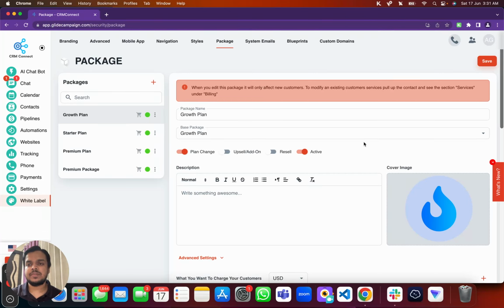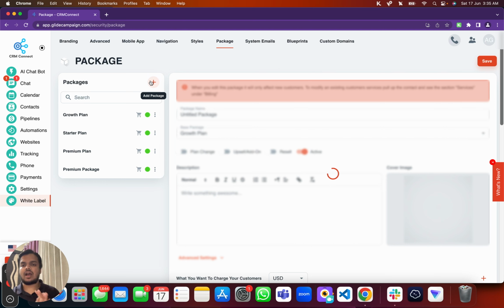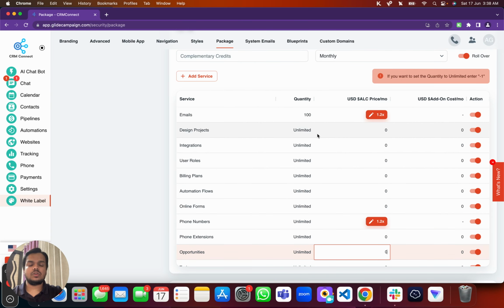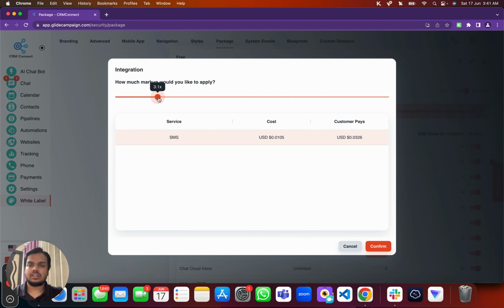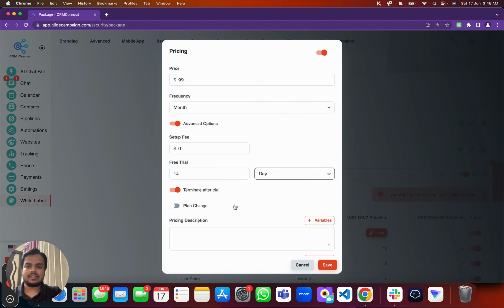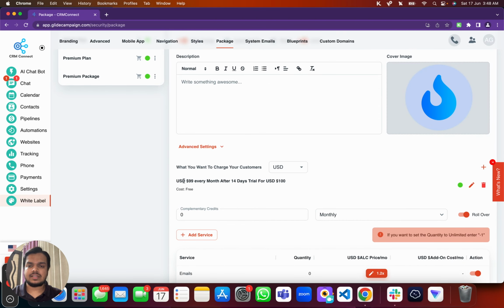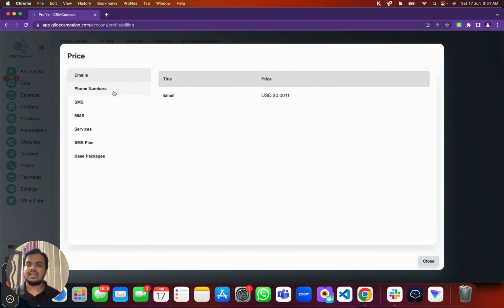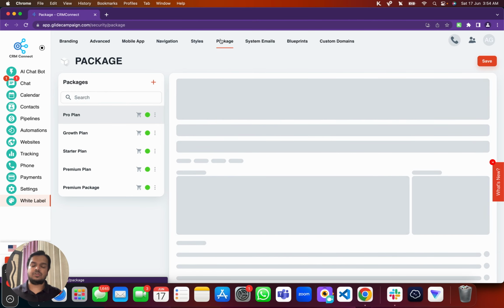How to Create Pricing Packages for your WhiteLabel SaaS | GlideCampaign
In this video, we're going to show you how to create pricing packages for GlideCampaign Whitelabel SaaS using Package Builder. This is a great way to create custom pricing plans for your GlideCampaign SaaS.

Package builder is a great way to create custom pricing plans for your GlideCampaign SaaS. With this tool, you can easily create pricing packages for your SaaS that reflect the needs of your customers. This video will teach you how to use Package Builder to create pricing plans for your GlideCampaign SaaS, and help you get the most from your GlideCampaign SaaS!